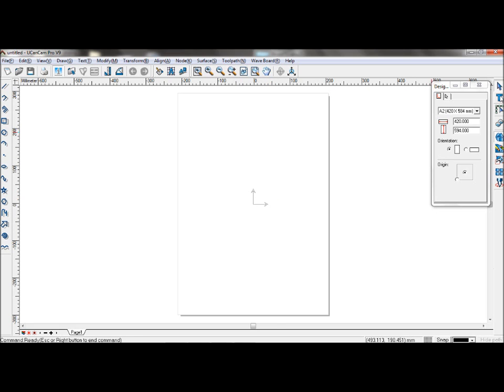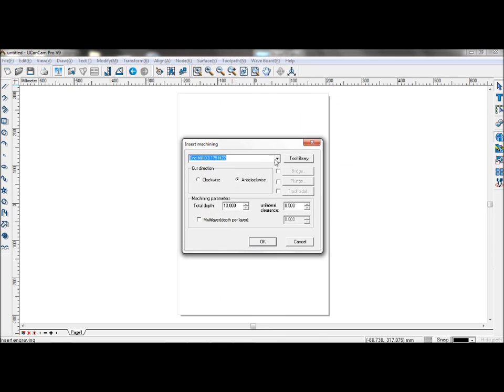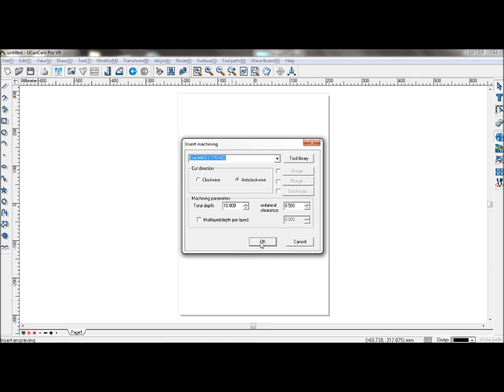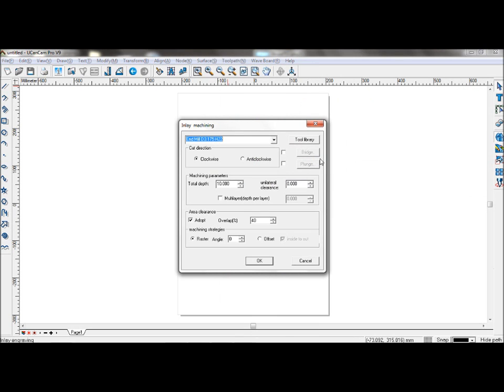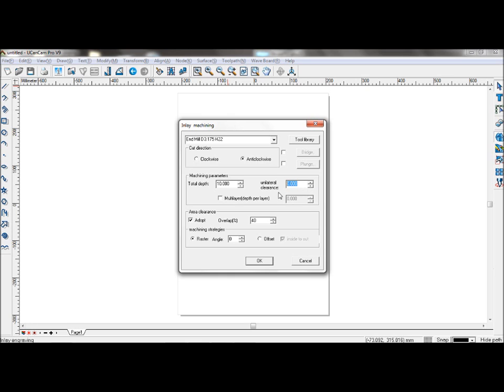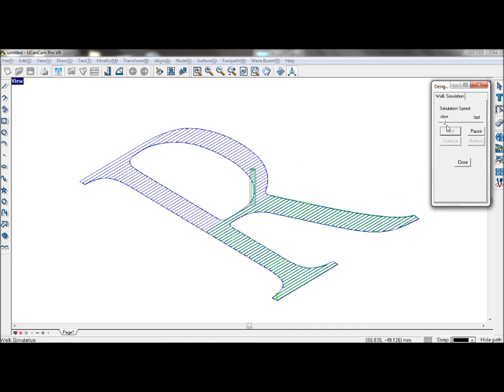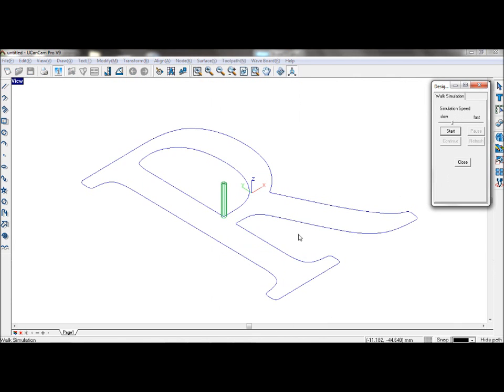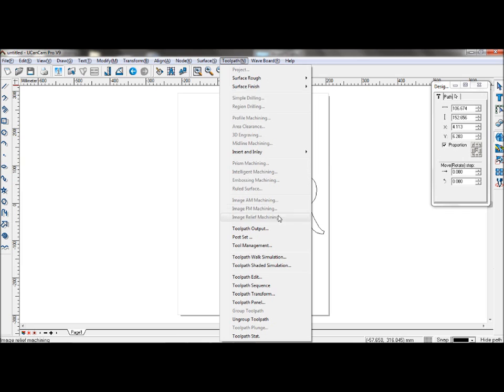Ucancam Insert and Inlay Tutorial